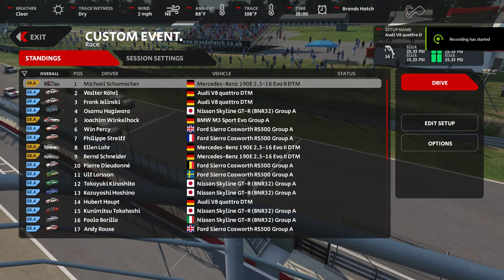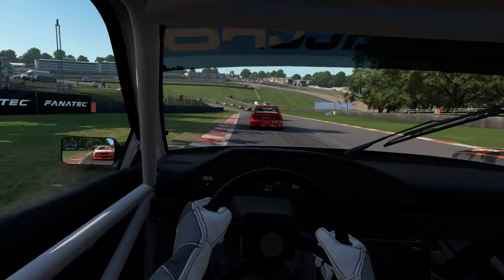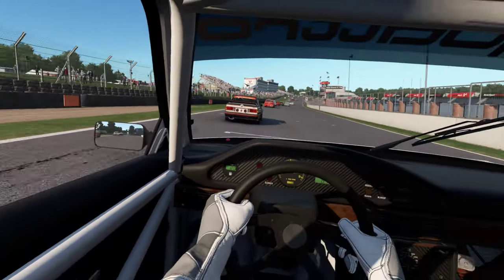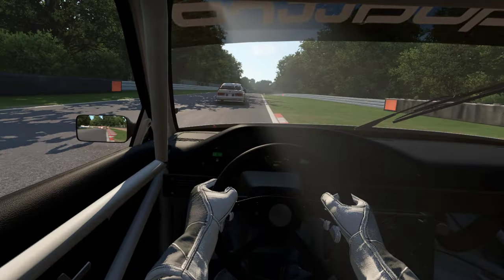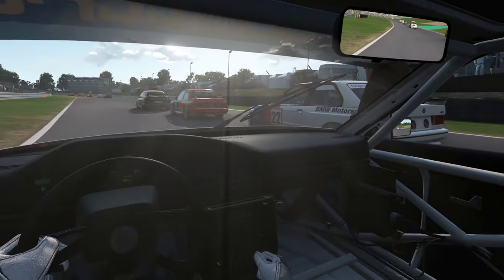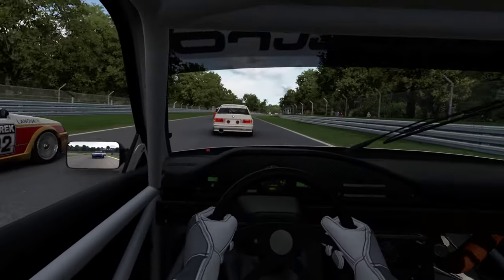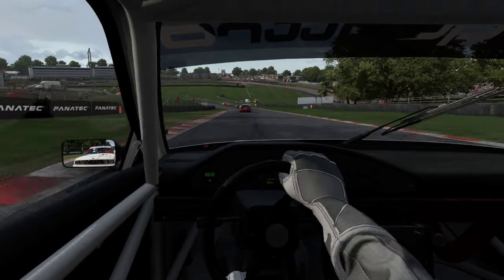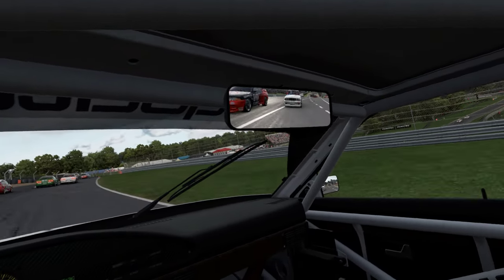Automobilista 2 DTM Mod Race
Taking all the DTM's out around Brans with a few museing over AC.

Links to Cars (except the unicorn, here we go again)